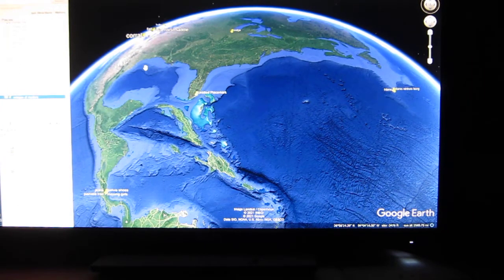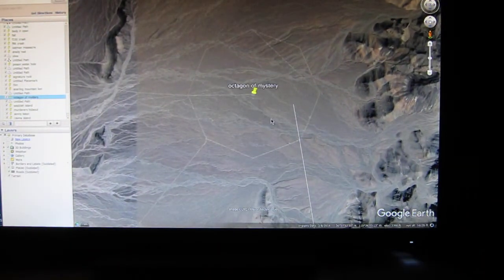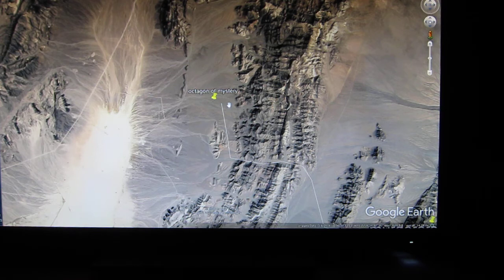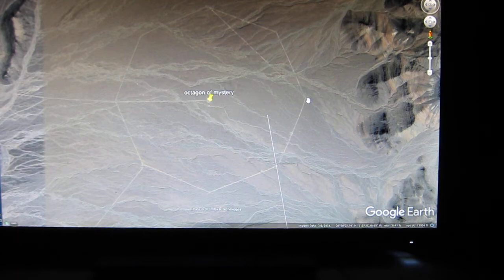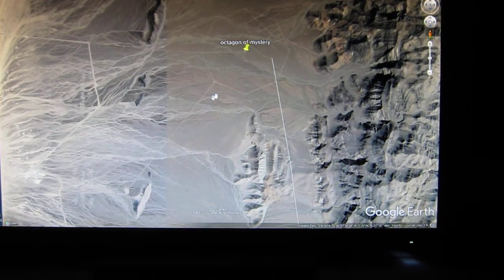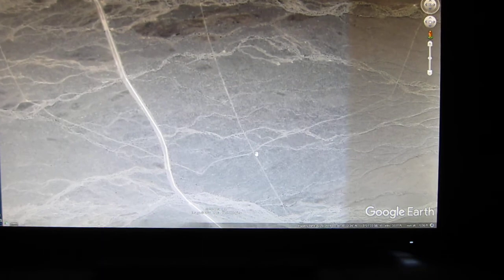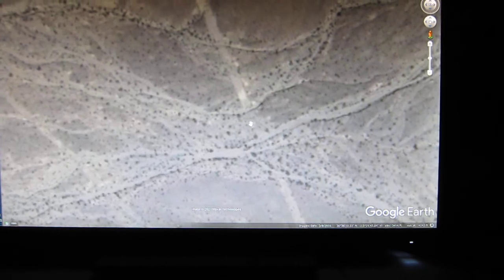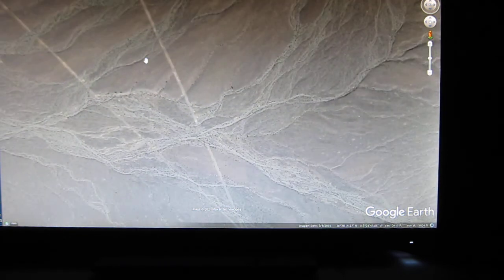Mysterious Octagon 1 mile across in desert near area 51. Las Vegas desert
Why a gigantic stop sign geometrically perfect very old in an obscure place in the desert??? Also obscure areas connected by straight lines.
It cant be old missile base? because the dozed lines are too old.
My having searched out faint wagon trails still visible it looks more like that as far as age but they would not know nor how to construct a perfect octagon road.
Cant related to cold war its too old.
Cant be old mining because its just aluvium outwash---nothing is there.